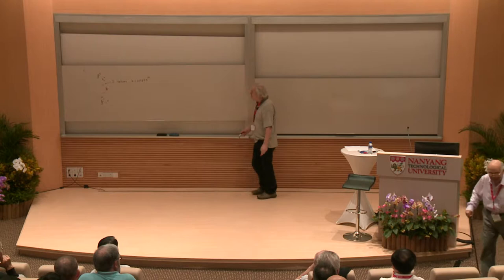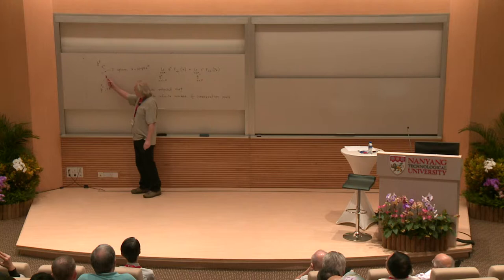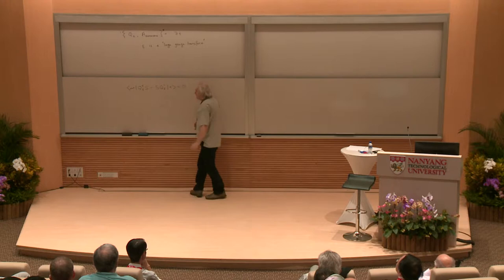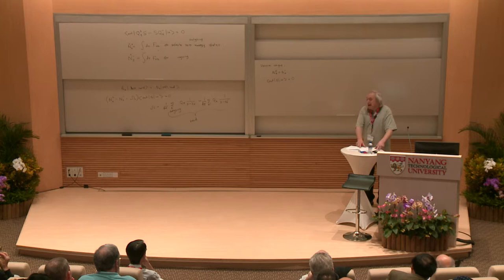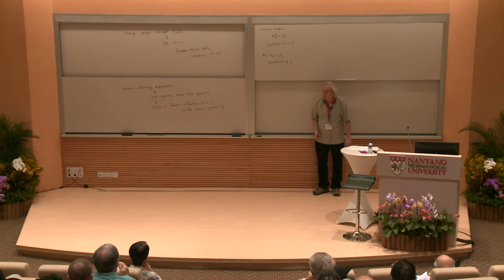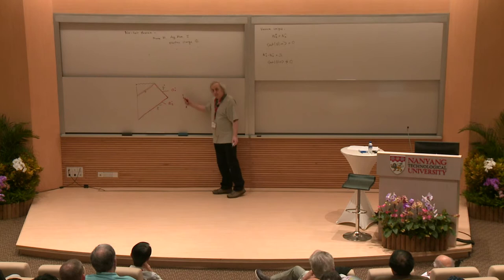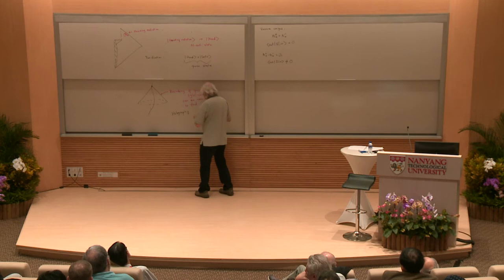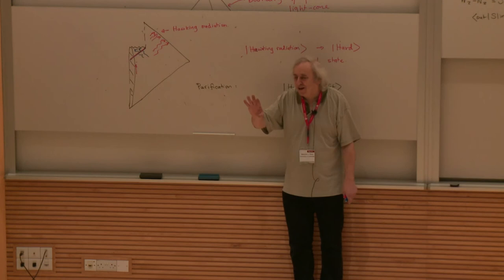Malcolm J Perry - BMS Symmetry, Scattering and Black Holes (Day 2)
Invited talk at the Workshop on Conference on  Spontaneous Symmetry Breaking, a memorial conference for Robert Brout​​, Institute of Advanced Studies (IAS), Nanyang Technological University (NTU), Singapore from 16 to 19 January 2018.